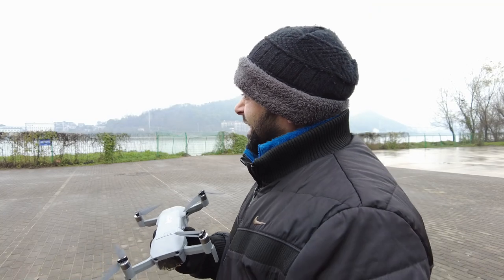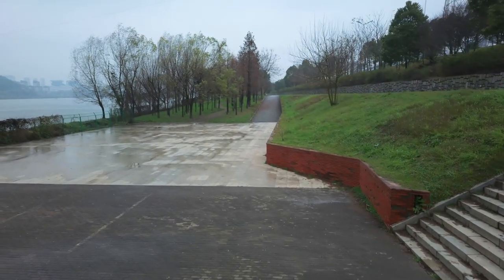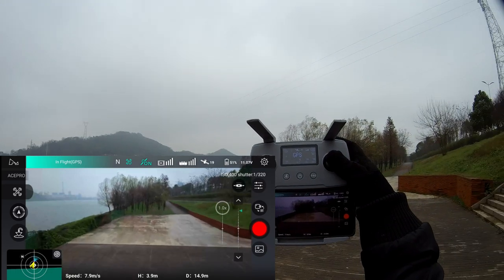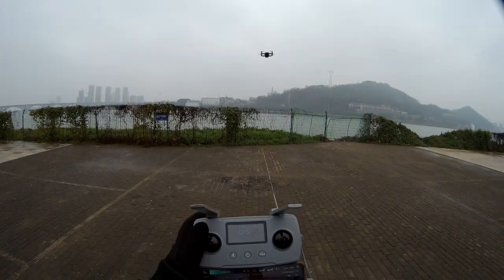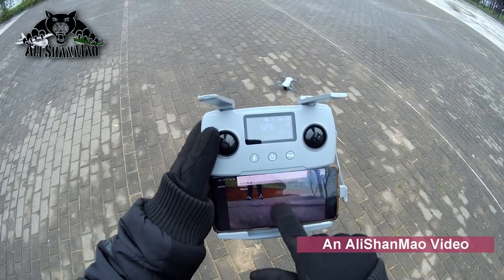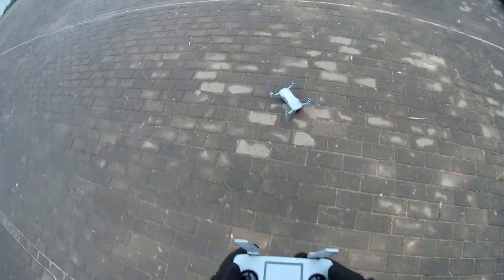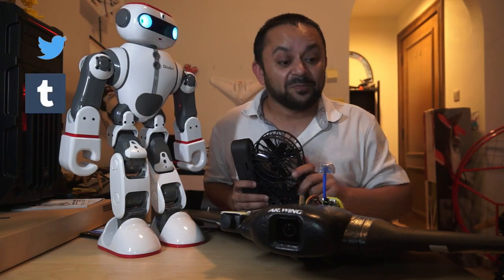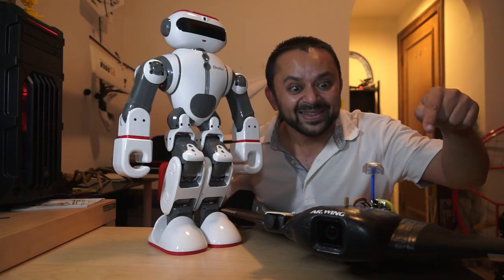Hubsan ACE Pro 4K Camera Aerial Filming GPS Drone Maiden Flight Testing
I test flew the Hubsan ACE Pro 4K Camera Aerial Filming Drone in freezing weather, big winds, and light rain. So far Hubsan ACE Pro shows good promise. there are little glitches here and there that can be improved and fixed by firmware updates for sure. Flight performance and wind handling of the drone are impressive. In such freezing weather and with such big winds, Hubsan ACE pro still flew for 21 minutes on fully charged batteries. The camera on this drone is very good and on clear bright sunny days, one can for sure get absolutely beautiful footage with this drone.

00:00 Intro
01:07 Getting the drone ready
01:58 Compass Calibration
02:35 Take off
03:03 Obstacle Avoidance Test
03:59 Photo test
04:38 100mbps 4K video test
06:03 200mbps 4K video test
08:58 Flight modes Speed Test
11:18 RTH test
13:00 Flight modes Handling test
15:00 POI Smart mode test
16:08 flight endurance test
19:48 how long it flew?
20:30 Camera Fixed Focus
22:19 Active Track tests
26:06 Video Zoom Test
28:13 689m range RTH
30:00 Conclusion
33:14 I flew it in rain